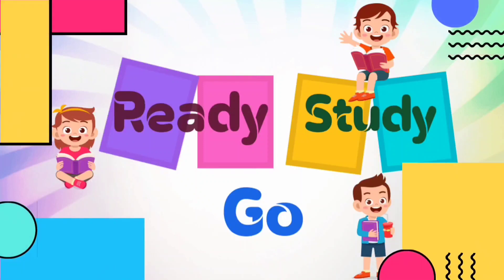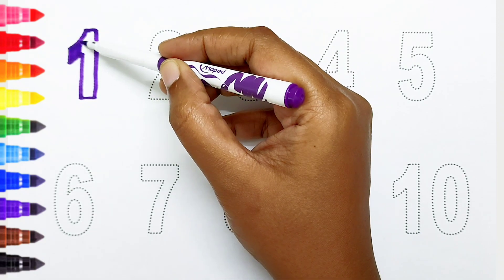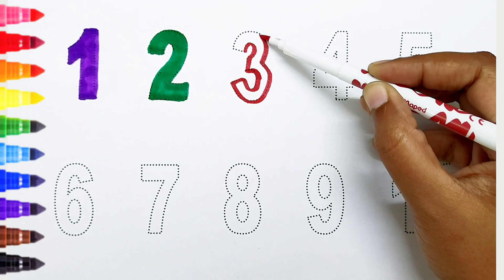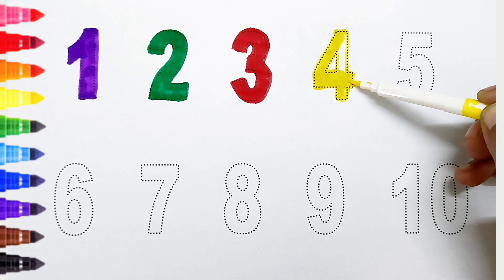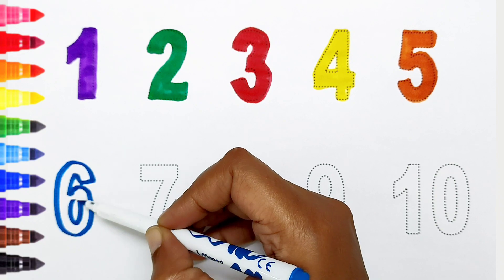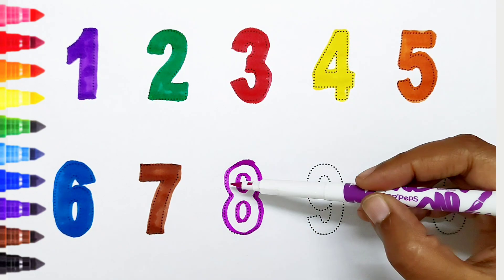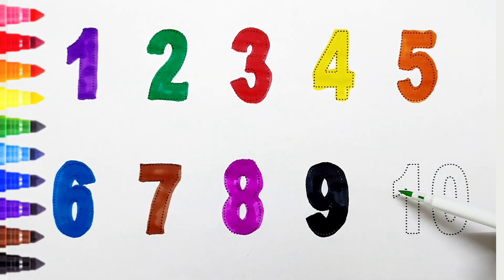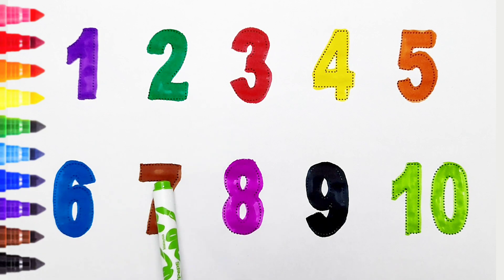123 Numbers | Numbers Song for children| Endless Numbers| Count Numbers 1 To 10| Kids Learning Video